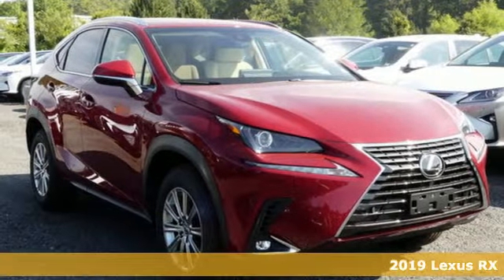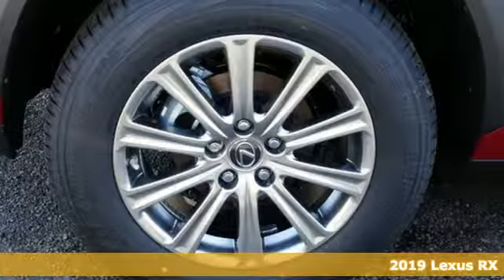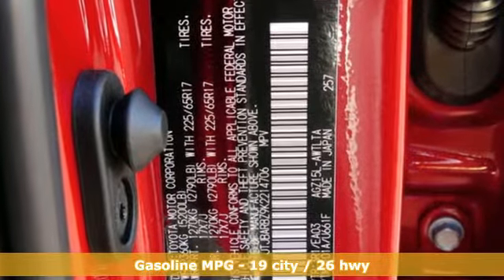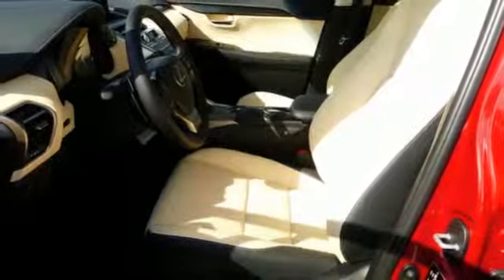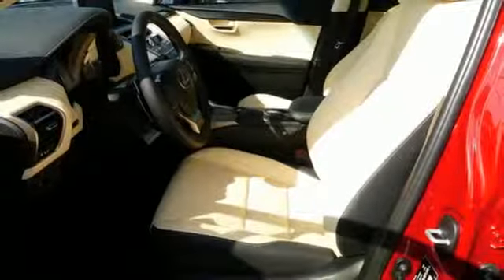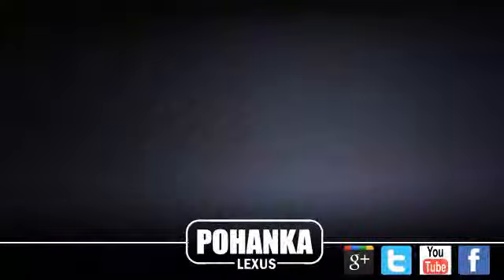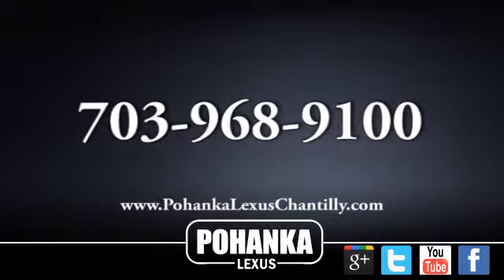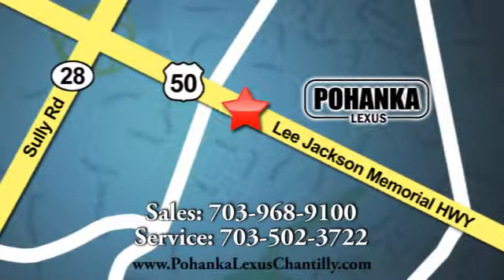New 2019 Lexus RX Chantilly Dale City VA DC, MD RXKC197347 - SOLD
Year: 2019
Make: Lexus
Model: RX
Trim: RX 350 AWD
Engine: 214 L V6 Cyl.
Color: Matador Red Mica
Interior: Parchment
Stock #: RXKC197347
VIN: 2T2BZMCA2KC197347

Address:
13909 Lee Jackson Memorial Hwy